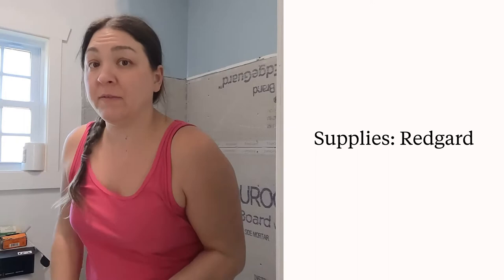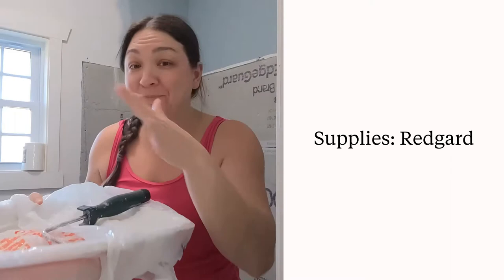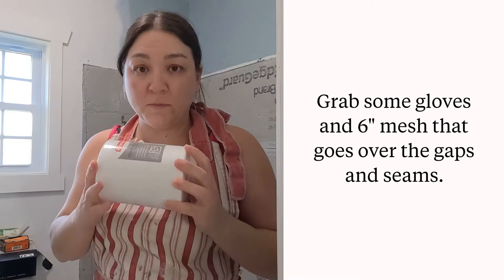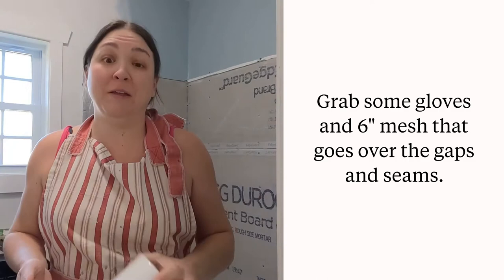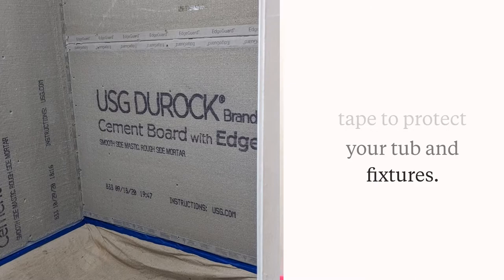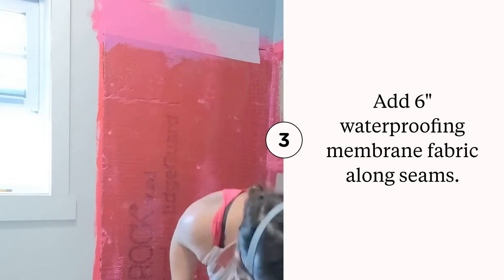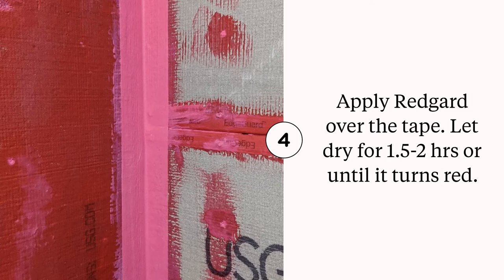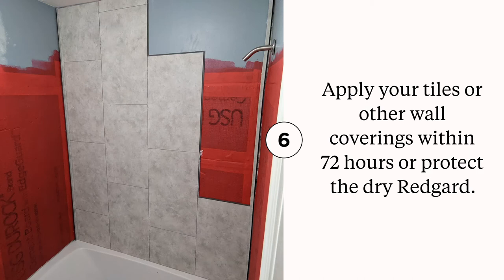How to Apply Redgard to Waterproof a Bathtub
How to use Redgard to create a waterproof barrier on the walls of a bathtub or shower.

-6" Membrane Fabric